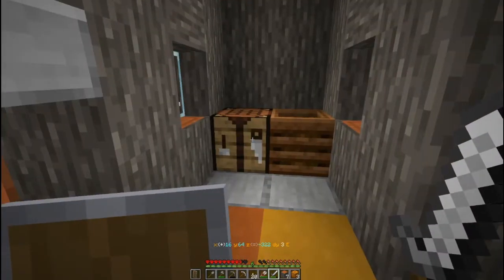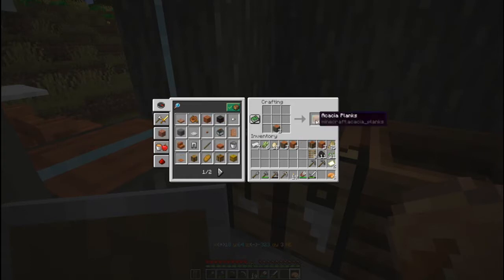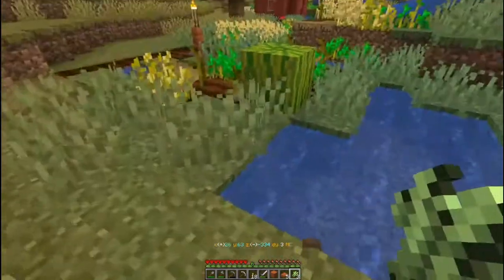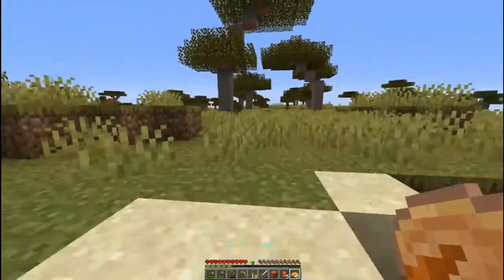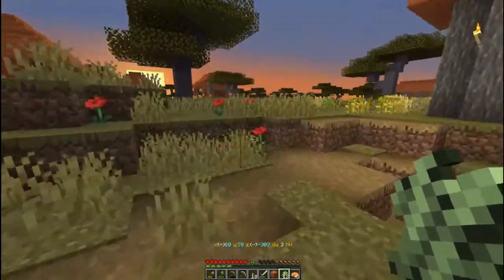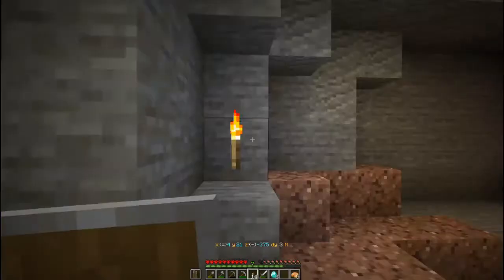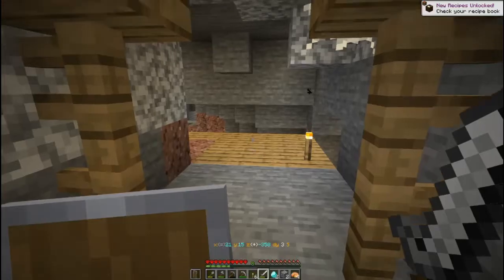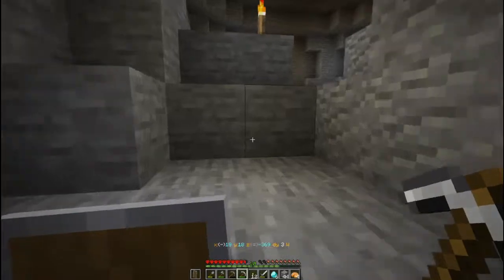Pretty in Purple ♥ Day 4 ♥ August 2019 MHC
In this episode of the August Minecraft Hardcore Challenge, I setup automatic egg collection and get more food parts planted. I then head down into the mineshaft under the house to look for lapis and diamonds.

Artwork for the channel was created by me and Elusive Dream Designs. Check her out at: